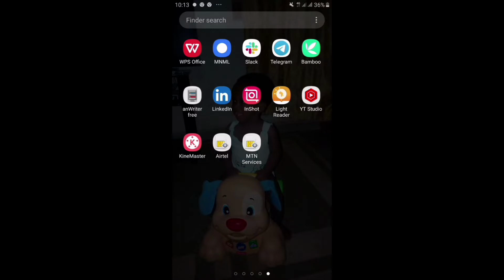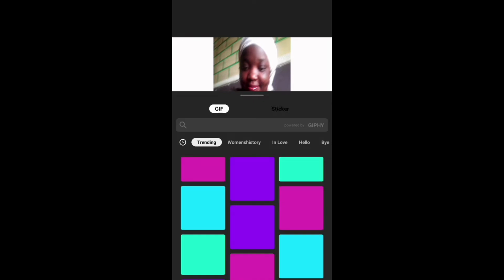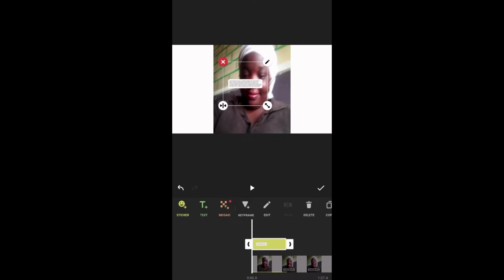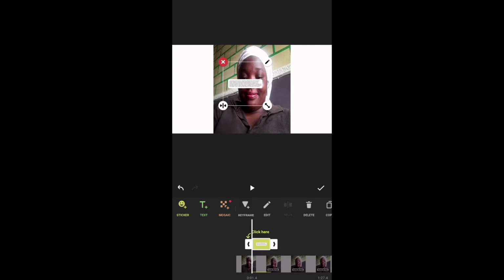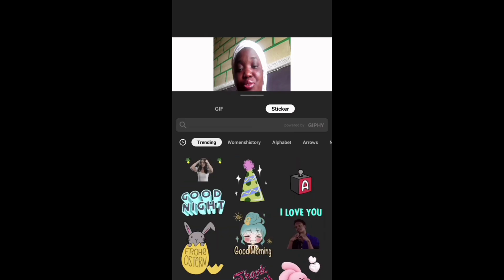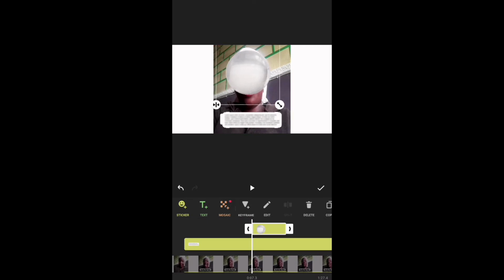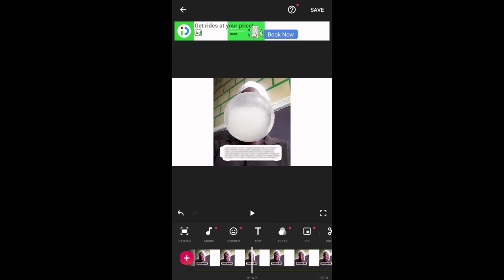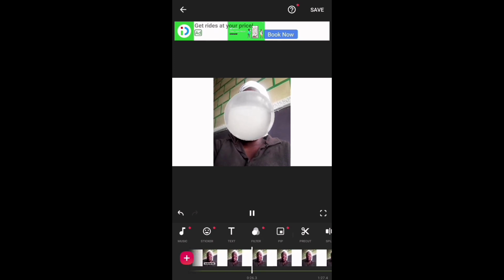How to Blur Faces for Free in Inshot| Blur in Videos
This Tutorial video explains how to blur  faces and text using the inshot app. Inshot Blur Effect.  Blur Effect in Inshot